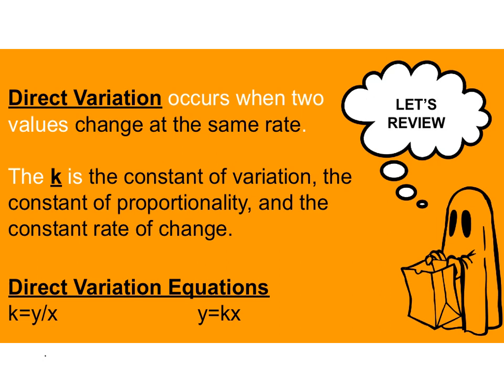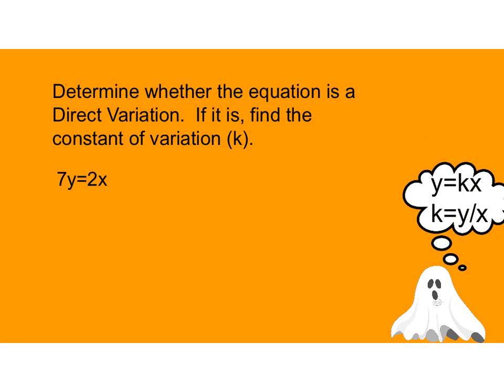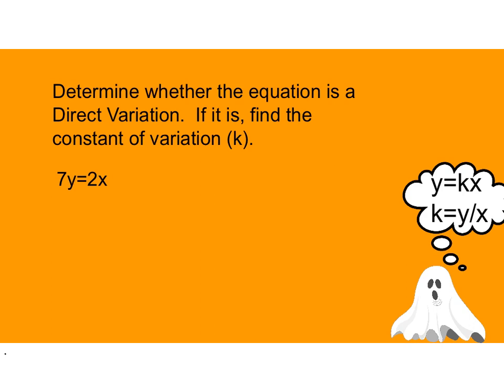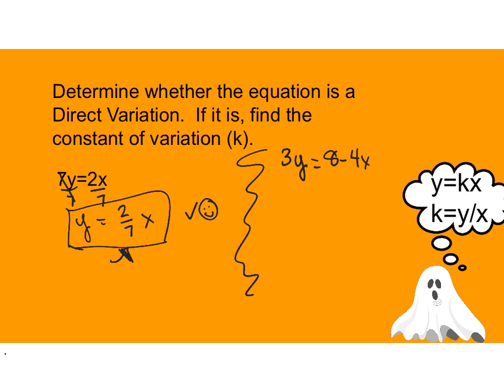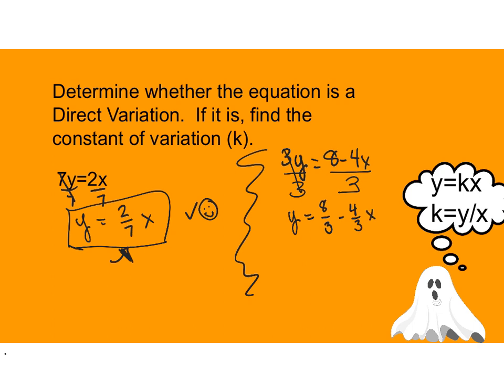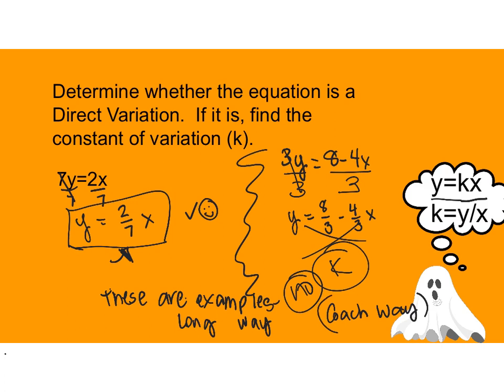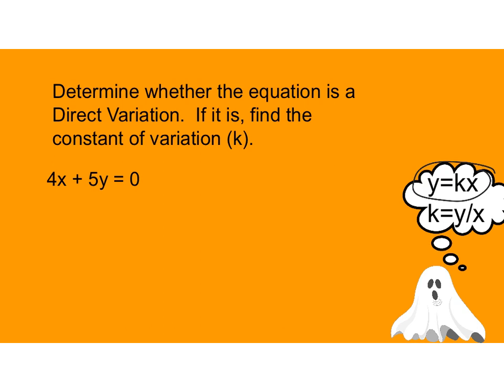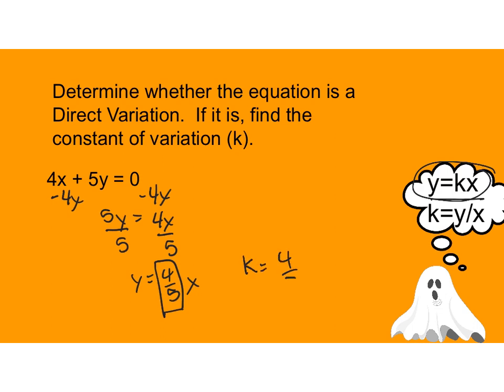18 Direct Variation Part 1